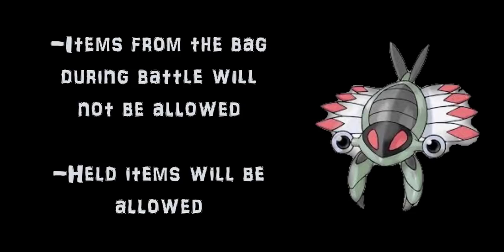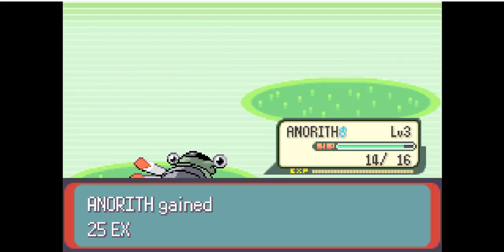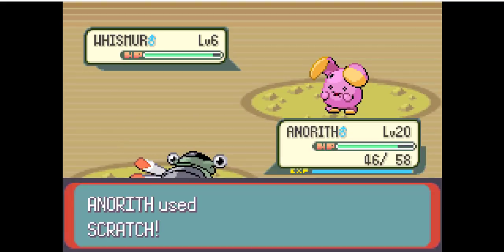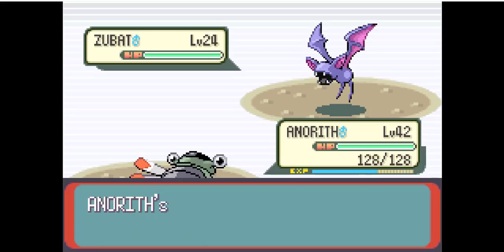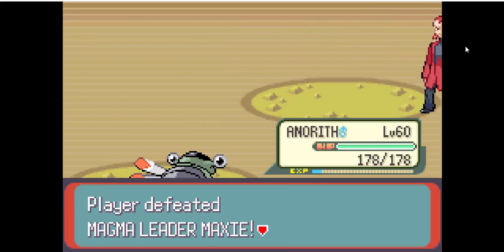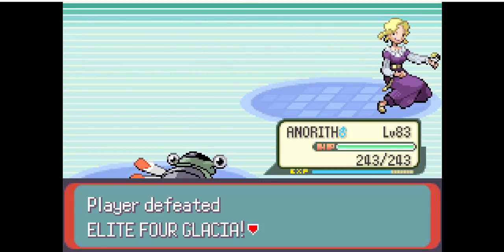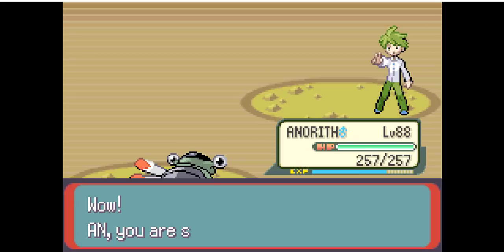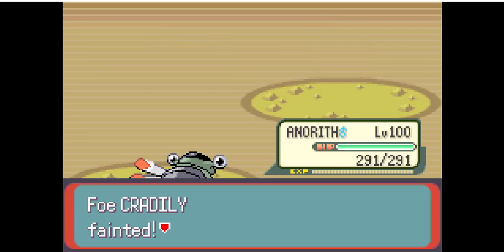The power! Can you beat Pokemon Emerald with just an Anorith? (No item challenge)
Welcome back everyone to another video, this video will be a solo run with Anorith in pokemon Emerald. This video will show the best parts of the run along with explanations of what I did and I did it to educate you on how to solo with Anorith.
Thanks to everyone who watched, more content coming soon.

Here's my Lord helix and sppoky scary Shuppet video, they are by far the best quality and most comedic videos, if you're gonna watch any of my other videos, then totally watch these ones.